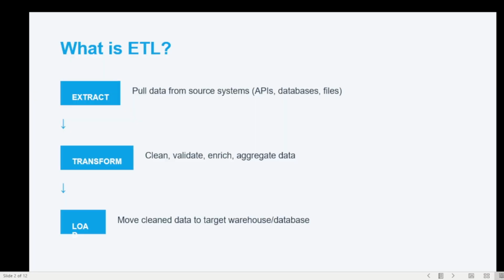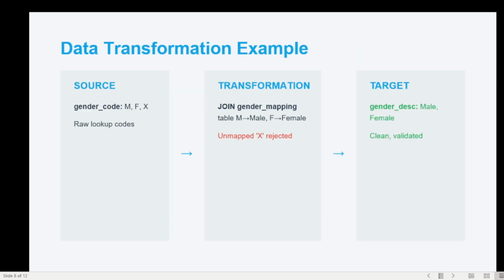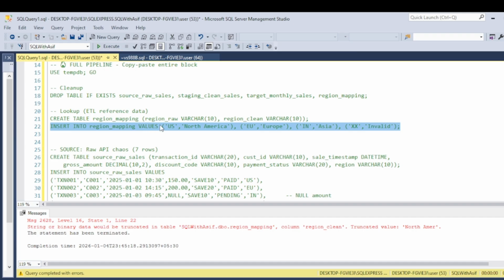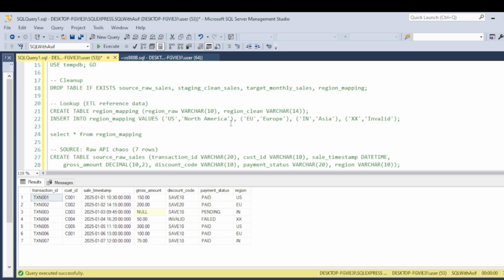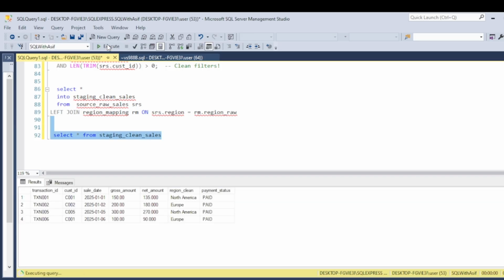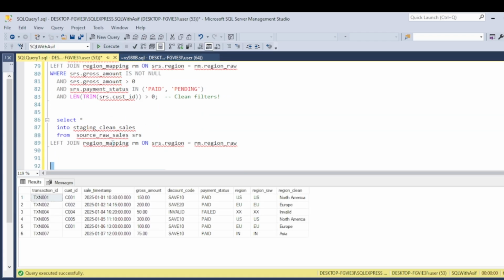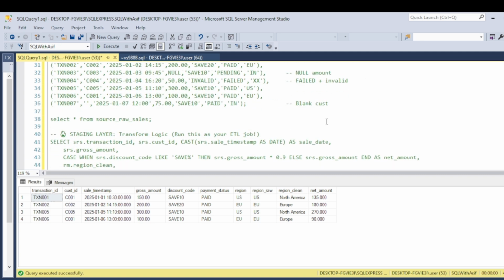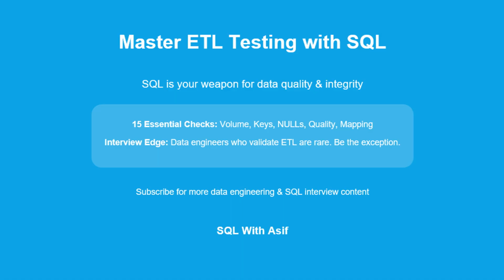ETL Transformation Demo: 5 SQL Steps From Raw Data to Analytics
🔥 REAL ETL TRANSFORMATION LIVE IN SQL SERVER!

Watch me take raw e-commerce API data (with NULLs, invalid codes, bad regions)
and transform it to clean analytics data in 5 SQL steps:

1️⃣ Filter NULL amounts & invalid payments
2️⃣ Clean customer IDs (trim + validate)
4️⃣ Region mapping (US → North America)
5️⃣ Aggregate monthly revenue by customer/region

You’ll see:
✅ Source raw data (7 messy rows)
✅ Staging layer (5 clean rows after transformation)
✅ Target analytics table (aggregated for dashboard)

📋 COMPLETE SCRIPT in pinned comment!

This is **PART 1** of ETL Testing Series:
🟢 PART 1: 5 Transformations (YOU ARE HERE)
🟡 PART 2: 5 Data Quality Checks (Row Count, Sums, NULLs)
🟠 PART 3: 5 Advanced Checks (Keys, Integrity, Mapping)
🔴 PART 4: 5 Production Checks (Dates, SCD, Automation)

Comment **"PART 2"** for the first 5 data quality checks!

📌 Pin comment has the full source→staging→target script!